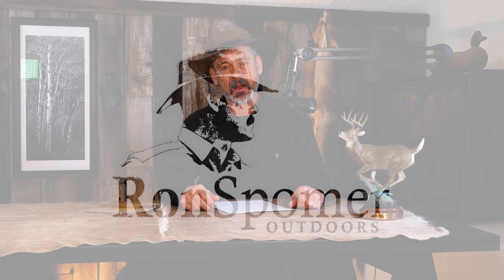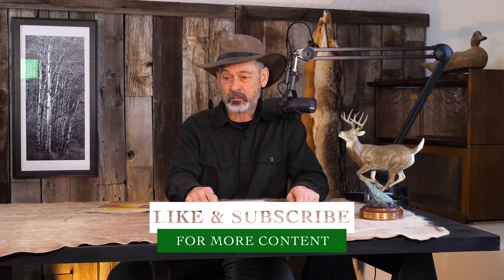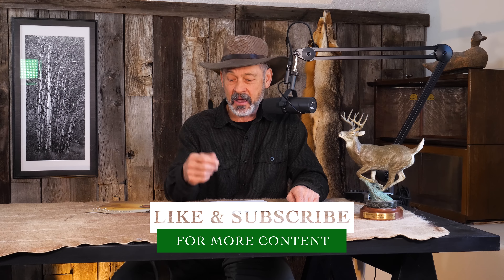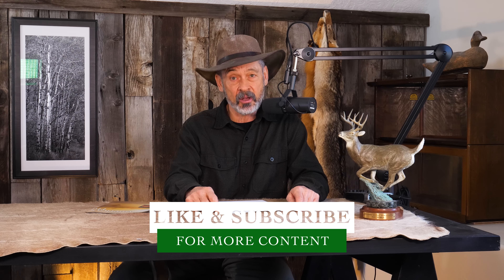Fluted Barrels and Boat Tail Bullets? Season 2: Episode 2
Welcome to the Ron Spomer Outdoors Podcast! In this episode, I answer your questions about fluted barrels, boat tail bullets, and more.